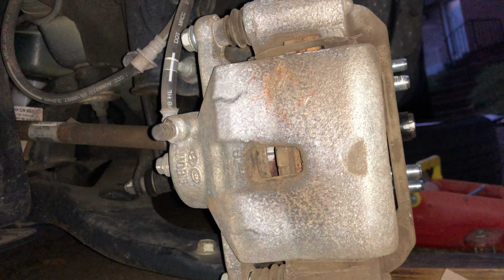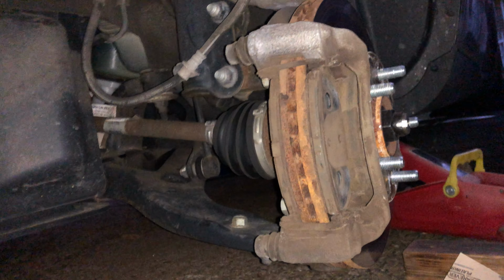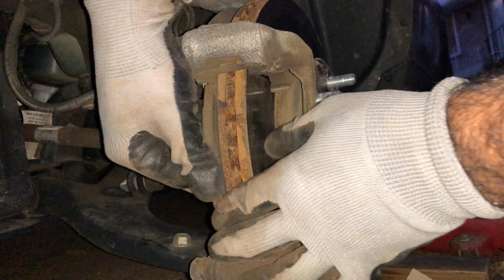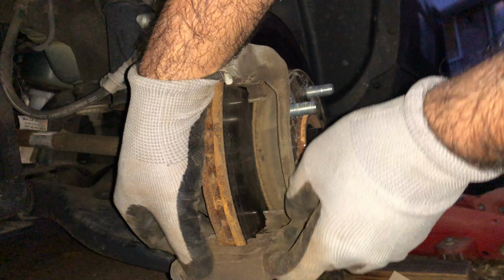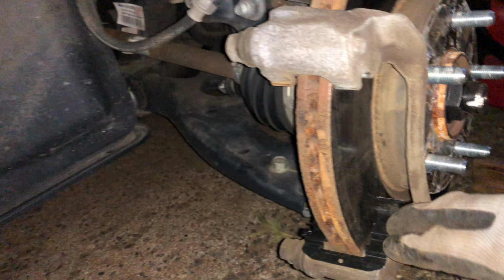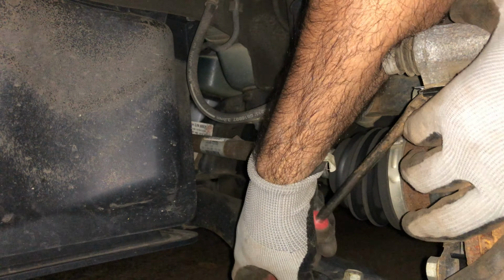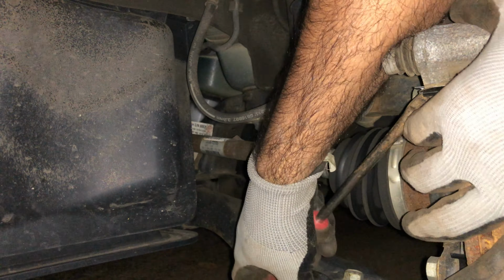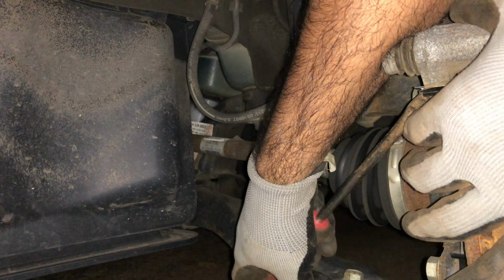Kia soul 2014 to 2018 front Caliper piston adjustment and Brake pad replacement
Kia soul 2014,2015,2016,2017 and  2018 front Caliper piston adjustment and Brake pad replacement